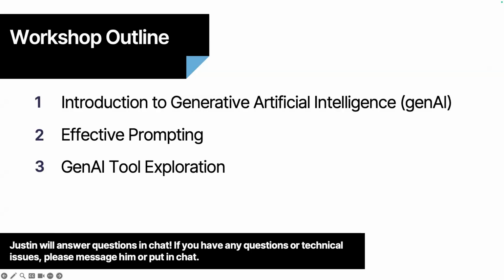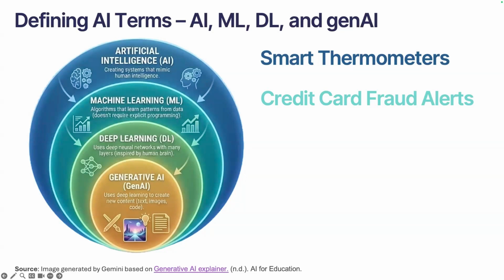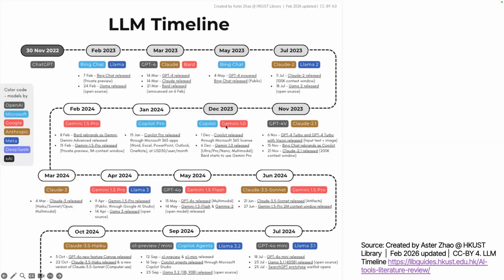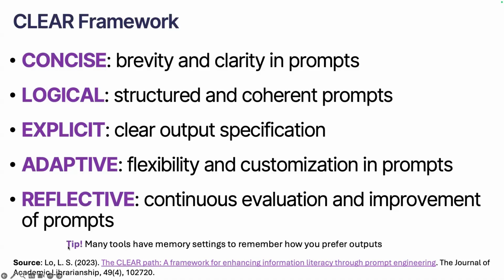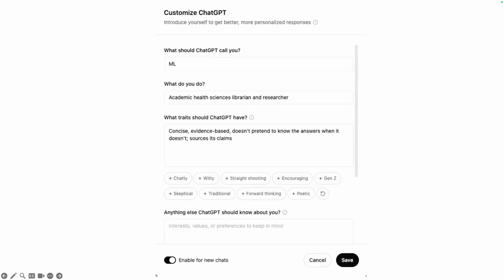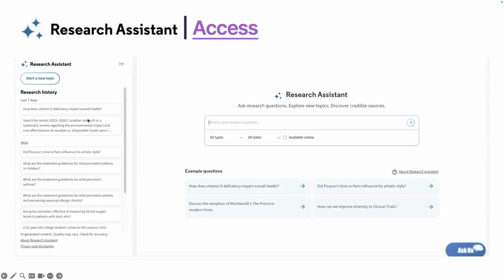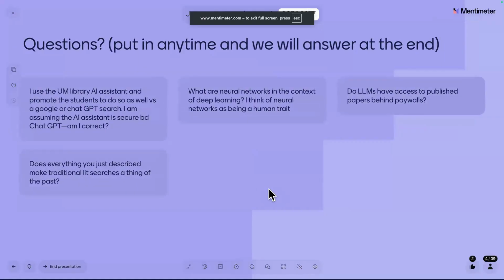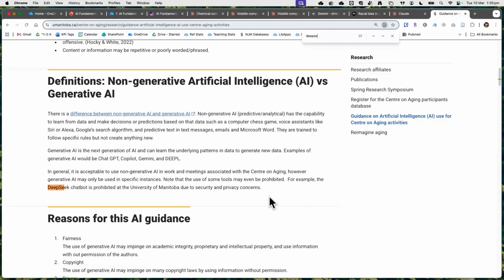AI Fundamentals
The first part in our Artificial Intelligence Essentials series - this introductory workshop introduces attendees to the responsible use of generative AI (genAI) use in an academic research and learning environment. While we will discuss various AI tools, we will also focus on how to critically engage with them. Attendees will leave to evaluate AI outputs, use traditional library resources to contextualize information, and determine when genAI is - and isn't! - appropriate to use in an academic setting. Specific tools covered include ChatGPT, Claude, Gemini, NotebookLM, The-Literature, Google Scholar Labs, and UML’s AI Research Assistant.

In this workshop participants will:
 - Explain how genAI tools work and how using them differs from traditional database searching
 - Critically explore genAI tools and their outputs
 - Construct effective prompts that prioritize transparency and minimize bias

Presenter: Mê-Linh Lê, Health Sciences Librarian, University of Manitoba

00:00 - AI Fundamentals
07:42 - Introduction to Generative AI
21:16 - Effective Prompting
35:07 - GenAI Tool Exploration:
     35:52 - AI Chatbots
     41:27 - Agentic Search
     44:41 - Research Specific Tools
     51:26 - Personal Research Assistants